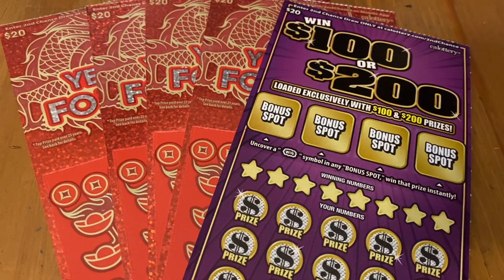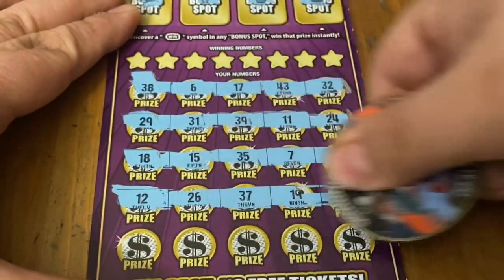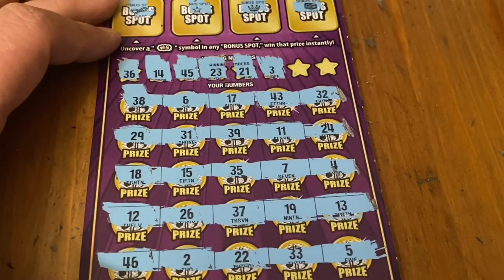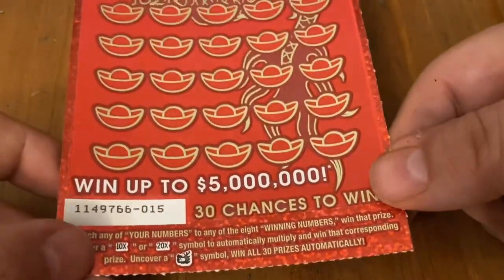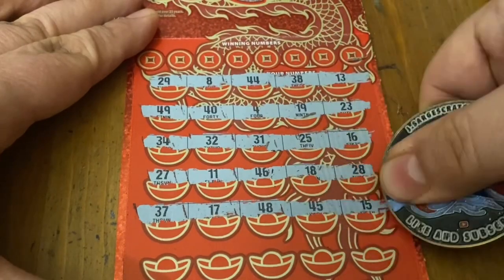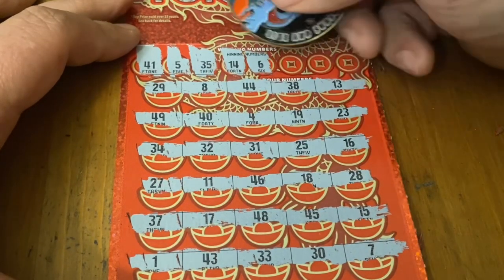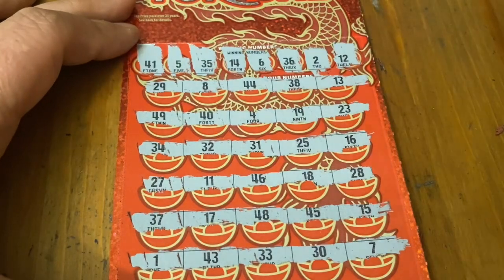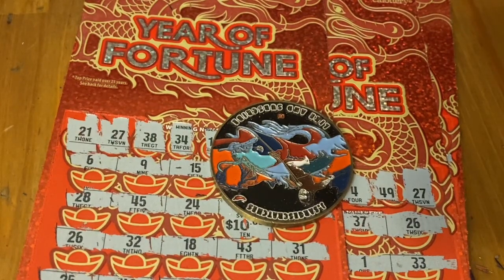$100 or $200 & Year of Fortune Tickets‼️ California Lottery Scratchers🤞🍀🍀🍀